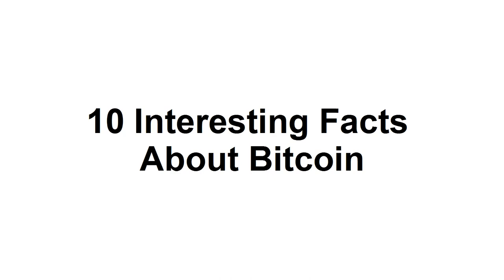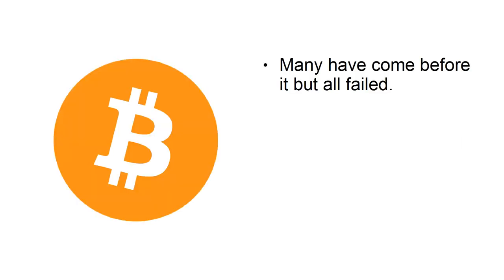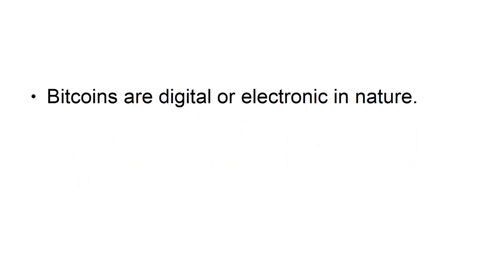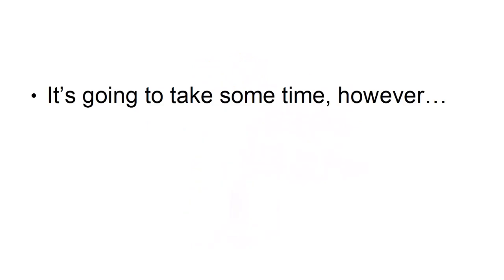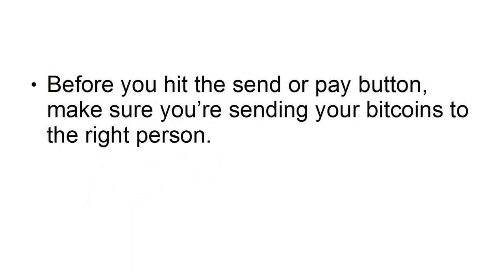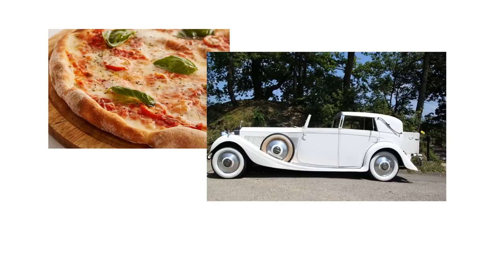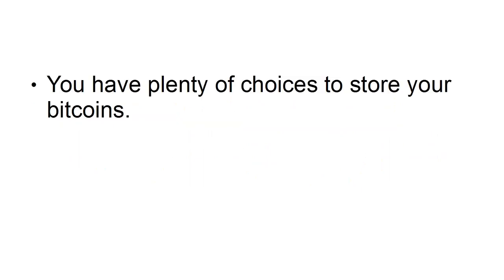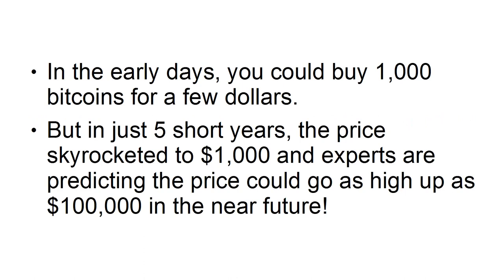10 Interesting Facts About Bitcoin You Probably Don't Know| Bitcoin explained| Bitcoin so valuable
10 interesting facts about bitcoin
10 Interesting Facts About Bitcoin You Probably Don't Know
Interesting Facts About Bitcoin
1 The Mysterious Creator
In 2009, an individual or a gathering known as Satoshi Nakamoto acquainted Bitcoin with the world. He (or they) disappeared off the Internet in late 2010, and he hasn't been heard from since. Similarly as his personality is covered in secret, no one truly knows whether he's even alive or dead. The main correspondence individuals had with him was through messages and gatherings.
2. The Satoshi
10 Interesting Facts About Bitcoin You May Not Know
Why is bitcoin so valuable?
Bitcoin explained
As an honorable gesture for Bitcoin's maker, the littlest unit of a bitcoin is known as a satoshi. One satoshi is esteemed at around 0.00005 U.S. dollars (as on eleventh April 2019), which is an extremely, low worth. To make one bitcoin, you want roughly 100,000,000 satoshis. As per current bitcoin values, which vary a great deal, to earn anything you really want near 15,800 satoshis.
3. Losing Bitcoins
Losing your Bitcoin address, which is otherwise called your private key, not just means losing your remarkable distinguishing proof; it additionally implies losing all the bitcoins in your wallet. Research shows that somewhere around 60% of all Bitcoin addresses are apparitions, and that implies an enormous piece of individuals utilizing Bitcoins have lost their addresses and have no real way to get to their wallets.
4. Liberland
In April 2015, a micronation among Croatia and Serbia known as Liberland was conceived. It was established by Vít Jedlička, a legislator, marketing specialist, lobbyist and leader of Liberland. The authority money of Liberland is bitcoin. The public authority trusts that Bitcoin and its fundamental ideas of blockchain give a protected and straightforward technique for recording electronic, monetary, and actual resources.
5. Handling Power
The most common way of mining bitcoins is costly; you pay a ton in cash, time, and power. Mining bitcoins requires servers utilized for that particular reason. The quicker you process the information, the quicker the square can be added to the blockchain, and the quicker you're compensated with bitcoins.
6. Power Consumption
Ireland consumes around 5,000 kilowatt-long periods of power every year. All the bitcoin mining ranches together consume around 60 terawatt-long stretches of power, which is roughly 6 x 1010 kilowatt-hours — a lot of force. The whole nation of Ireland, which is the second-most-populated city in Europe and has 84,421 square kilometers of region, consumes less power than this multitude of ranches consolidated.
7. Bitcoin Ban
Albeit a few nations all over the planet, like Canada and America, have earnestly acknowledged Bitcoin, some haven't. Nations including Bolivia, Iceland, Bangladesh, and Ecuador have totally prohibited the use of bitcoins. There are additionally nations, including India, Thailand, and Iran, that have requested that their occupants be cautious while utilizing digital forms of money yet haven't totally prohibited it — in any case, they don't acknowledge it as legitimate delicate.
8. Predetermined Number of Bitcoins
There's a breaking point to the number of bitcoins can exist on the lookout: 21 million. As of this second, 17 million bitcoins are now available for use; that implies right around 80% of the 21 million have previously been mined. Yet, just relax; until 2140, we will in any case have bitcoins to mine. This is a direct result of how diggers are compensated. Diggers are compensated with 12.5 bitcoins for each square added to the blockchain, and at regular intervals the award is diminished significantly. The following splitting should happen in 2020 when the prize will be diminished to 6.25 bitcoins.
9. The Power of "B"
The expressions "Bitcoin" with a capitalized "B" and "bitcoin" with a lowercase "B" mean two distinct things. The last option (bitcoin) alludes to the cryptographic money that is utilized to play out the exchanges. The previous (Bitcoin) alludes to the record that stores data in regards to these exchanges.
10. Quicker Than Supercomputers
The world's quickest supercomputer, the Summit, works at 122.3 petaflops, which is a quadrillion drifting point tasks each second. Assuming that you take a gander at the whole Bitcoin organization, the handling power is around 80,704,290 petaflops. Be that as it may, a supercomputer can do a few unique things, while the main thing the Bitcoin network does is add squares to the blockchain.
Bitcoin so valuable